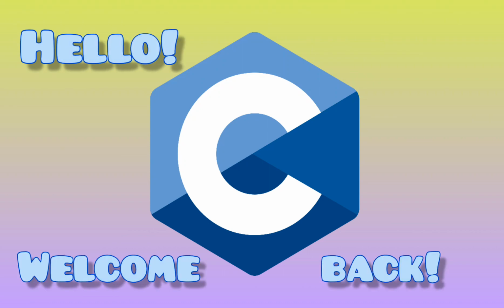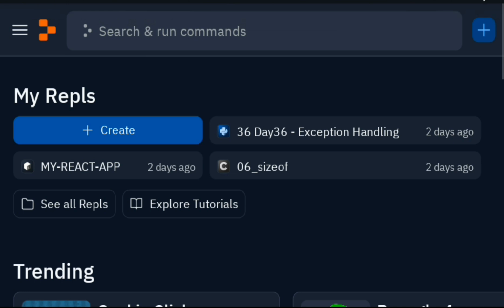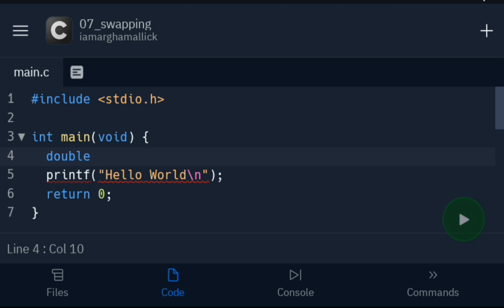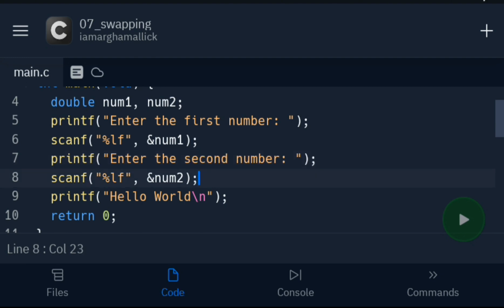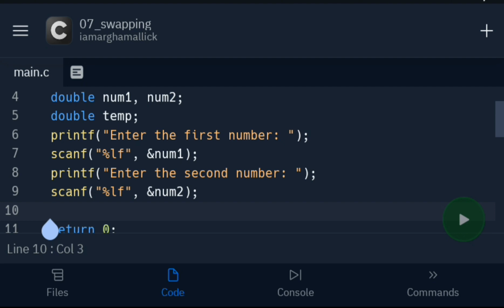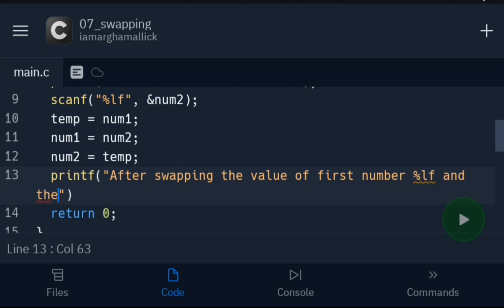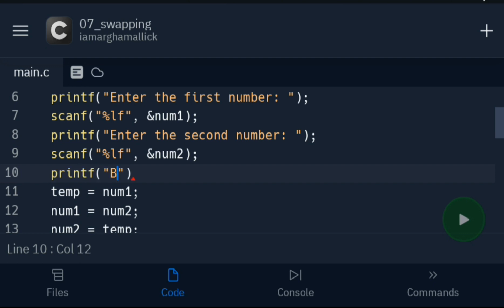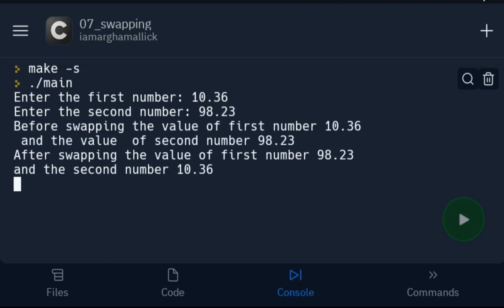Swapping Two Numbers using a third variable | C Programming Tutorial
In This Video:
I have discussed about the swapping of two numbers using a third variable "temp". Swapping means interchanging the values between two variable.
As an example before swapping let us say
x = 2, y = 3
After swapping it becomes

Source-Code • will be updated soon

In this series I used to solve C Programming Problems with a very efficient manner and to the point approach.

All the related notes and source-code is posted on my blog website ➡️

Be connected with me on

sizeof function in c language
compiler defined function in c language
c
c language
c programming examples with solutions